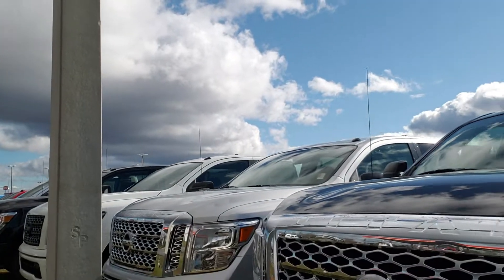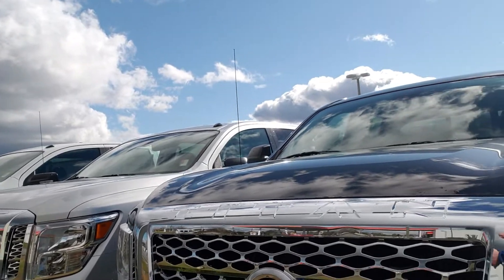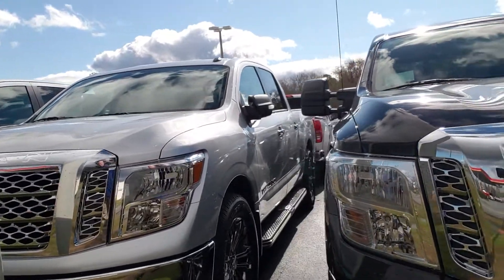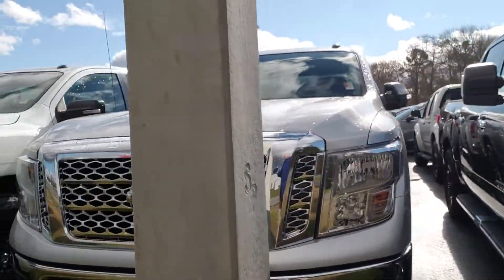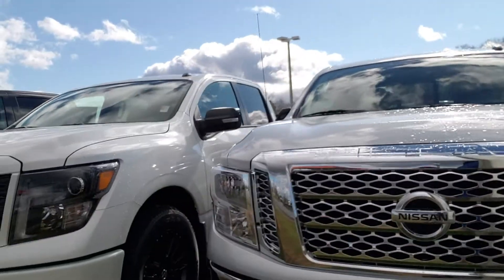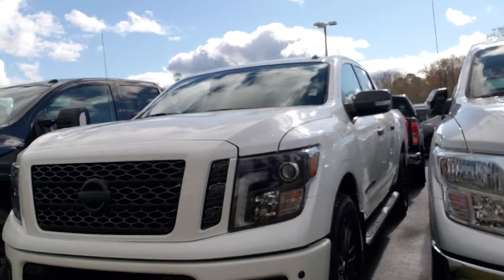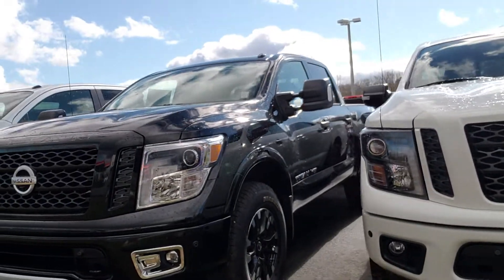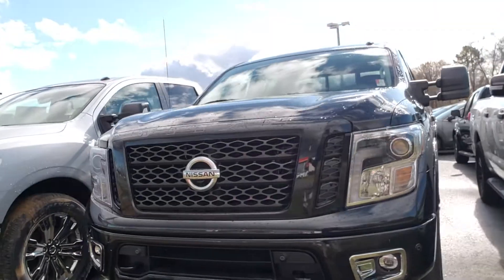VIP Donelle Lang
2019 Nissan Titan